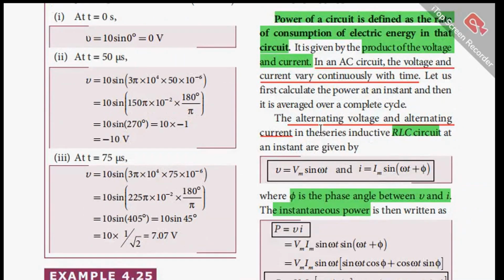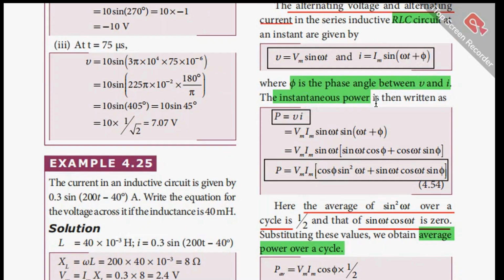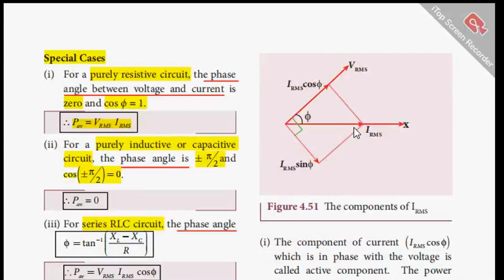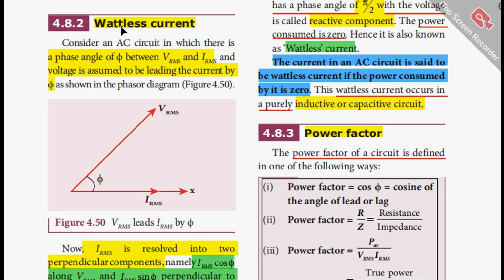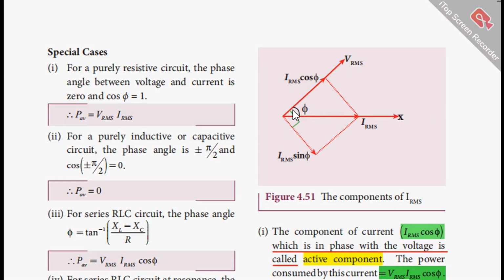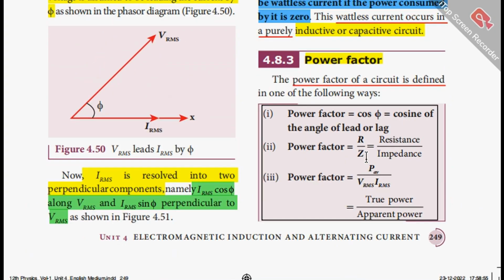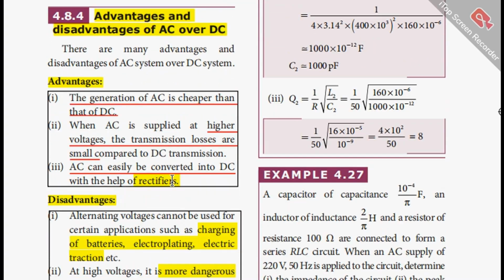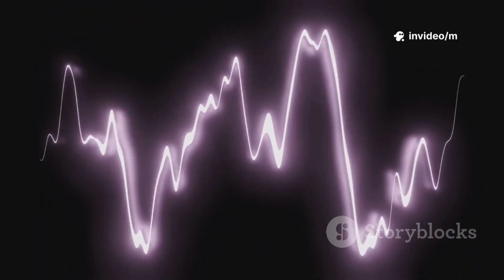POWER IN AC CIRCUIT Class 12 Physics TN STATE BOARD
This  video explains the  concepts of POWER IN AC CIRCUIT in PHYSICS for TN STATE BOARD school students